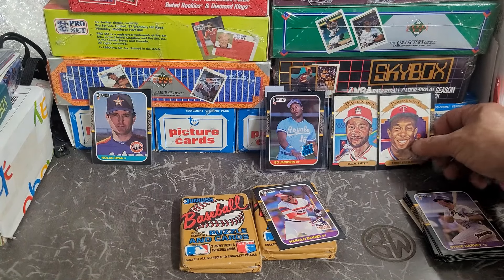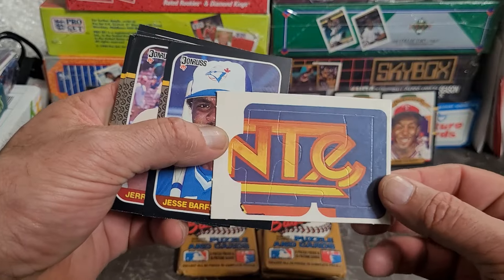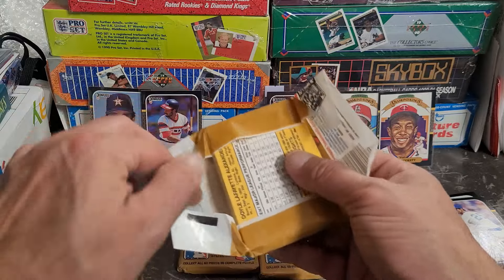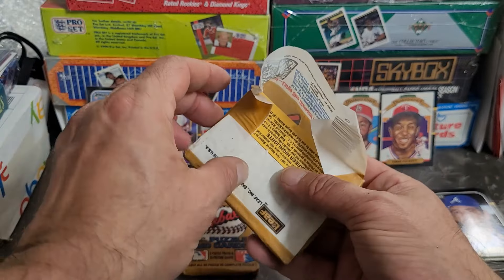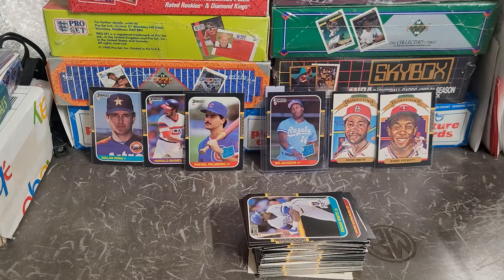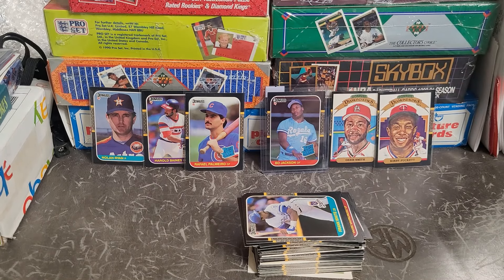Bo Jackson Rookie and ??? 1987 Donruss Vintage Baseball Card Wax Packs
This pack opening is another stack of 1987 Wax Packs from Donruss. Definitely some great cards in these, but not exactly the condition you might want them in.  Hall of Famers, other greats - and MULTIPLE ROOKIE Card and HALL OF FAME hits!